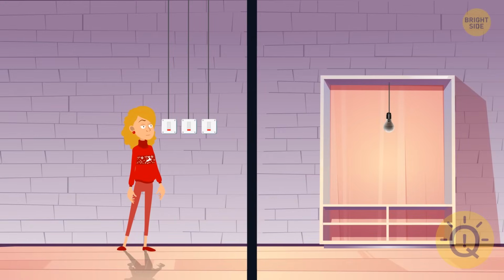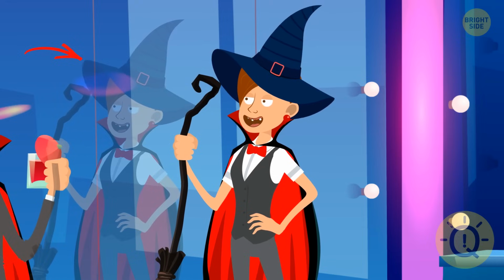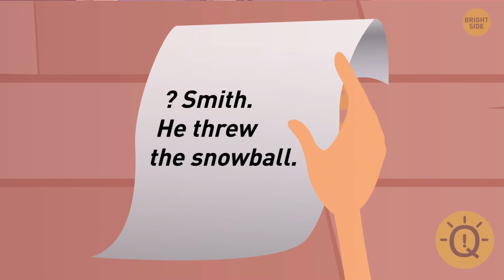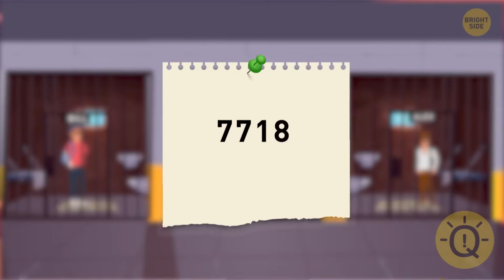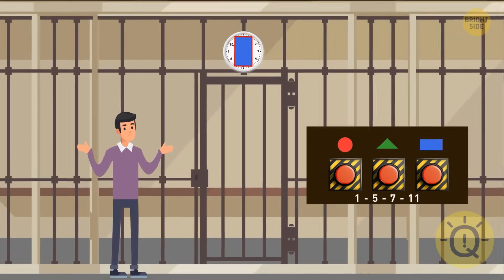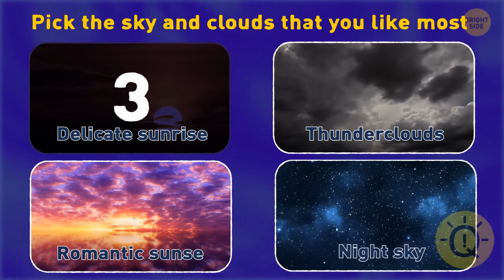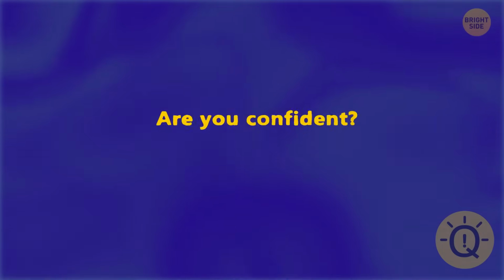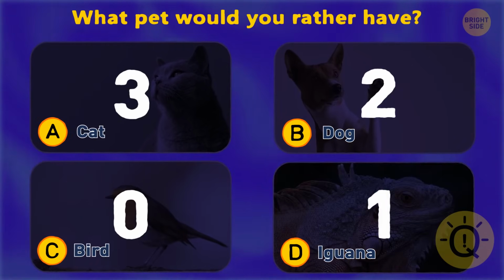If You Can Solve These Riddles All Correct, You're the Smartest in the Room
🧠🏆 Ready to claim the title of the smartest in the room? Dive into the mind-bending puzzles, share your brilliant solutions in the comments, and let the battle for the crown of genius begin! 🌟💡